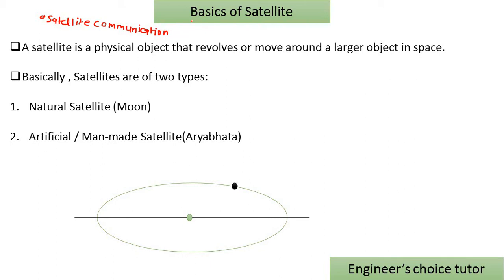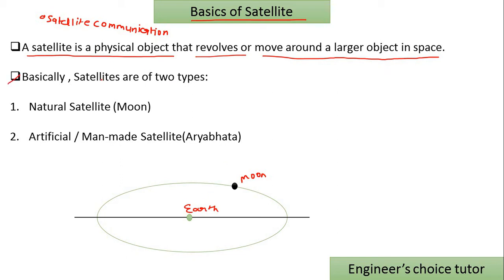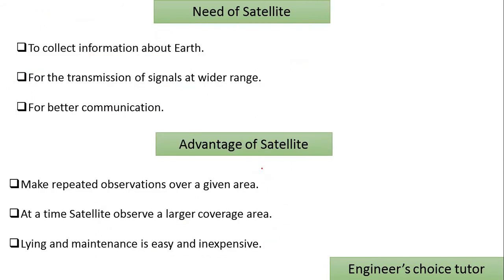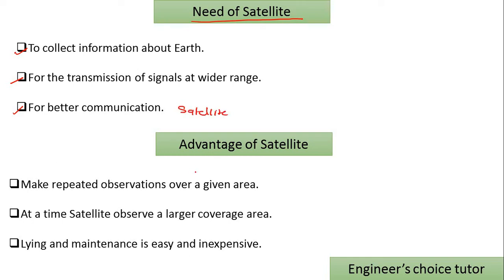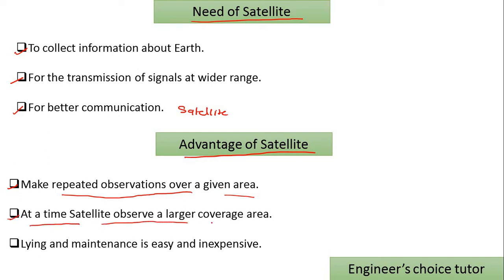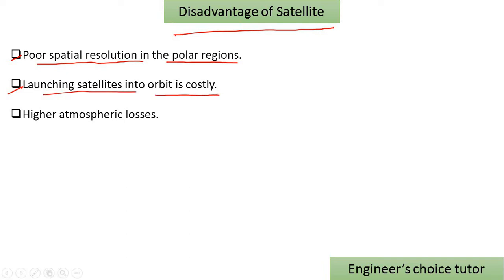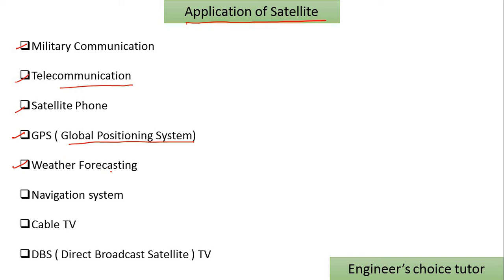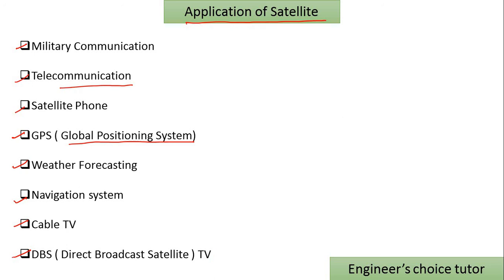Basics of Satellite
Here we covered:
1.Definition of Satellite
2.Need of Satellite
3.Advantages of Satellite
4.Disadvantages of Satellite
5.Application of Satellite
6.Types of Satellite
7.Natural Satellite and Man-made Satellite
8.Satellite communication
9.How satellite works?
10.Working Principle of Satellite

Signals and systems If you want to help us for enlarging our channel, then please donate us by your own wish
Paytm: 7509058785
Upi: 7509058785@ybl